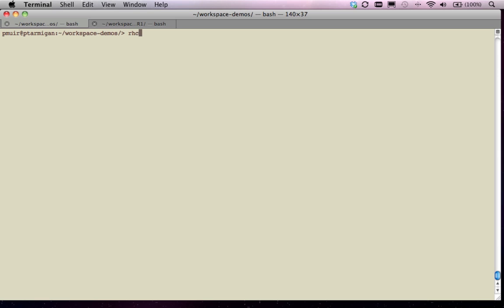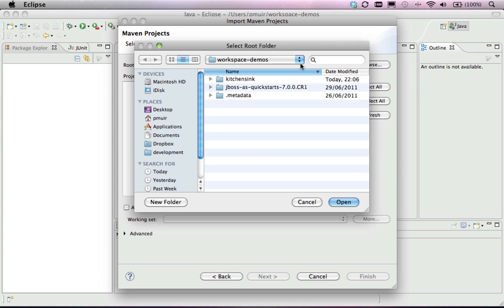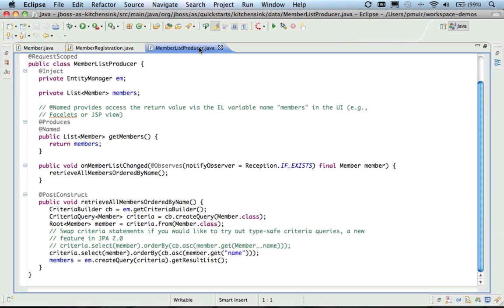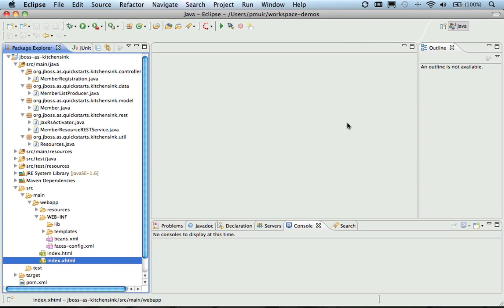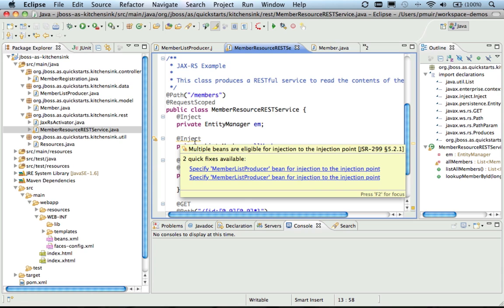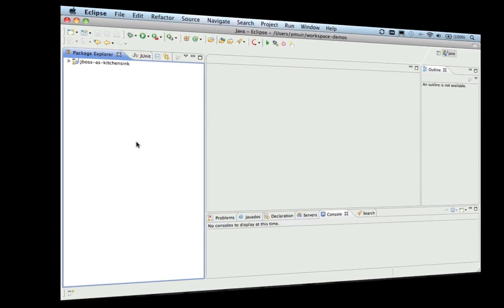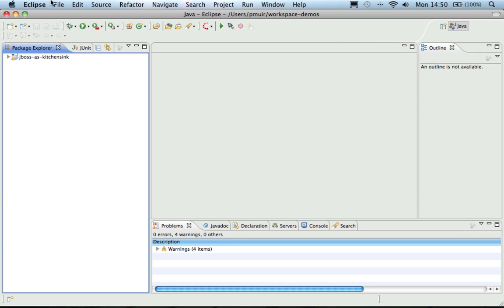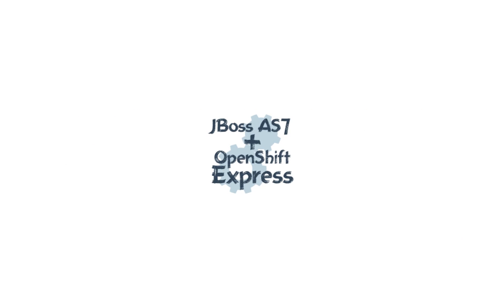Using Java EE 6 with OpenShift Express running JBoss AS 7 (all 8 segments in one video)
This video demonstrates how to develop a Java EE 6 application for OpenShift Express running the JBoss AS 7 cartridge. It uses the kitchensink quickstart, distributed alongside JBoss AS 7, as an example application. It finishes by showing you how to create your own Java EE 6 application for OpenShift Express.

for details on the quickstart and openshift.redhat.com for more details on OpenShift Express.